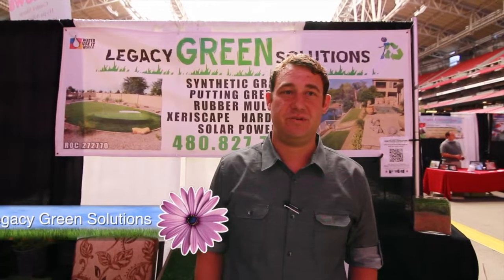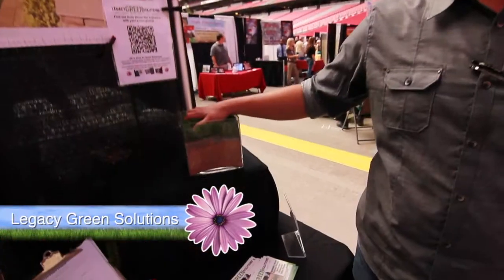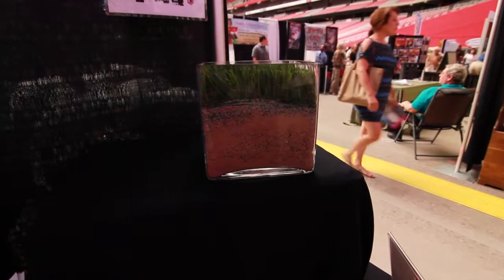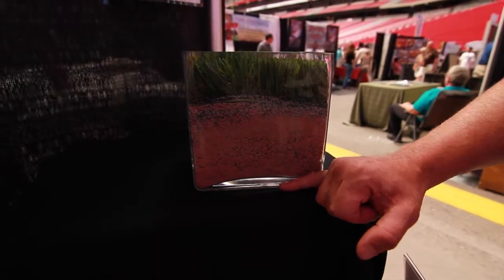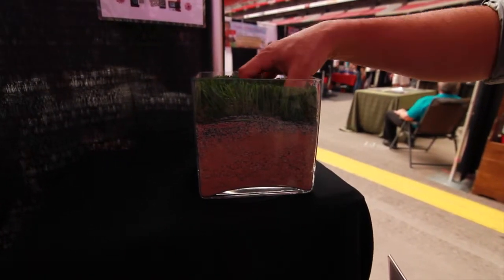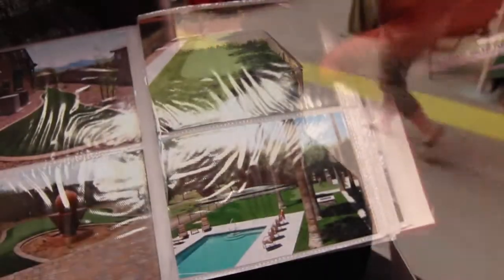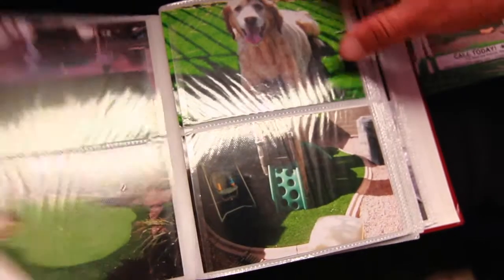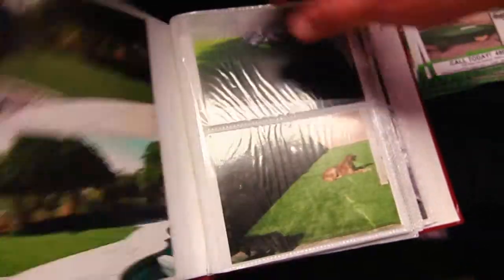Legacy Green Solutions at the Maricopa County Home Shows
Legacy Green Solutions at Maricopa County Home Shows in August 2012 at the University of Phoenix Stadium.